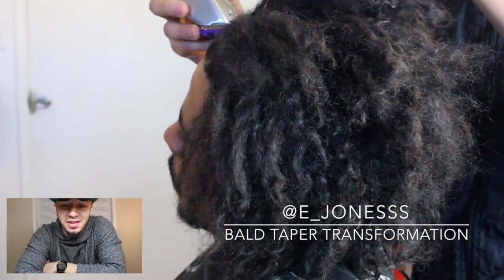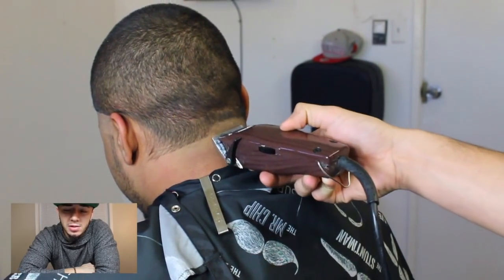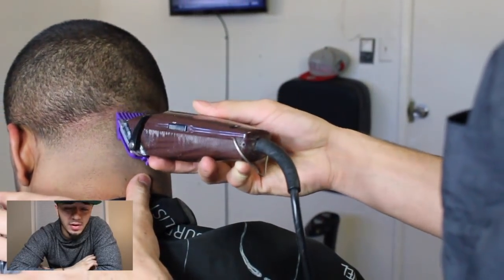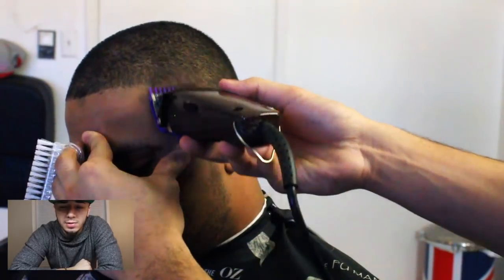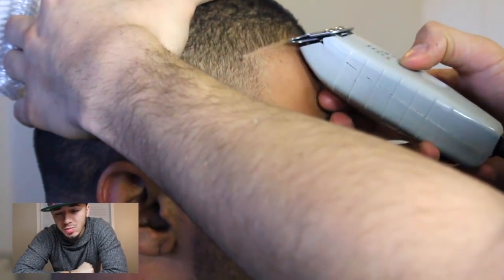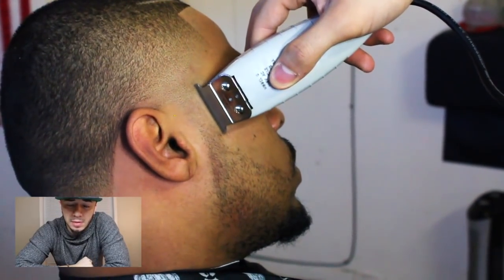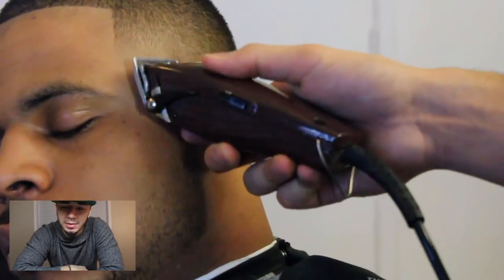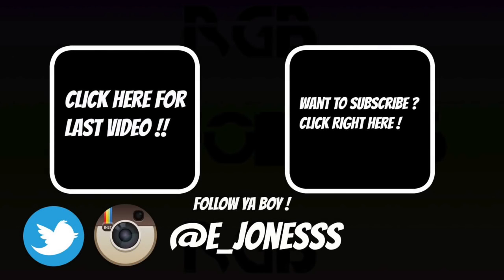BARBER TUTORIAL : MID BALD TAPER TRANSFORMATION HD!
This video is a video on a transformation I did for a client of mine . He was growing his hair for about a year and a half . If you guys want to see more of my work , I post daily on my instagram : @E_joness

THIS VIDEO IS HAVING TROUBLE PLAYING ON MY SAFARI , SO IF YOU ARE HAVING DIFFICULTIES ON SAFARI TRY WATCHING IT ON MOBILE, OR GOOGLE CHROME .
IF YOU GUYS HAVE ANY QUESTIONS OR TIPS , I RESPOND TO ALMOST EVERY COMMENT OR QUESTION .

Music Links
Asaiah Ziv